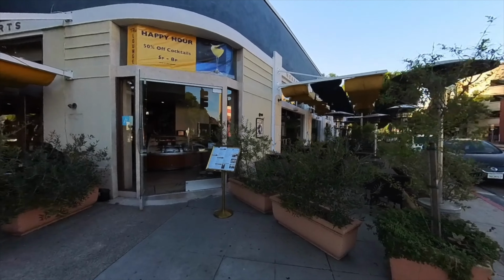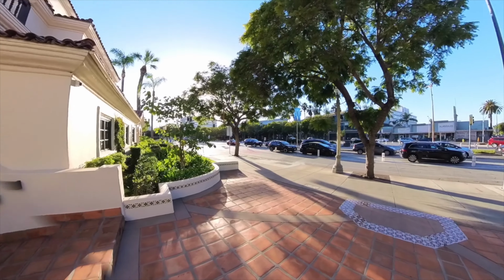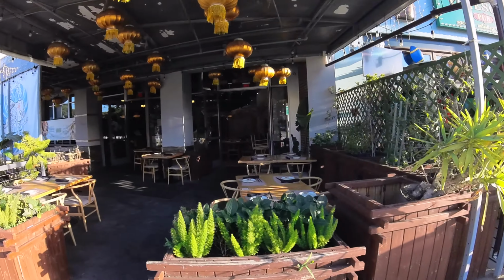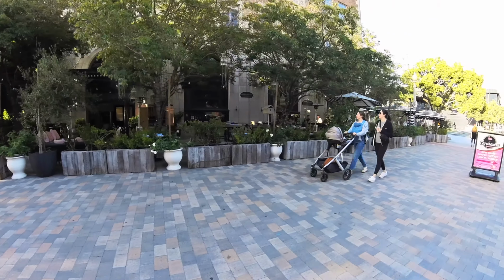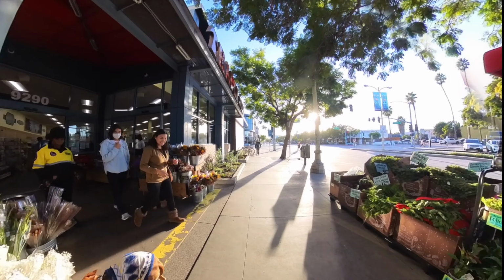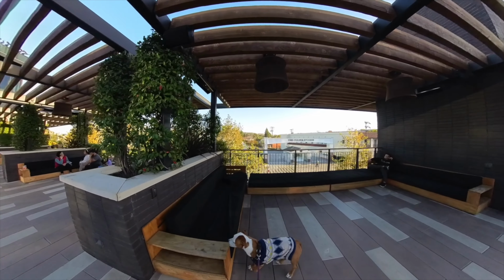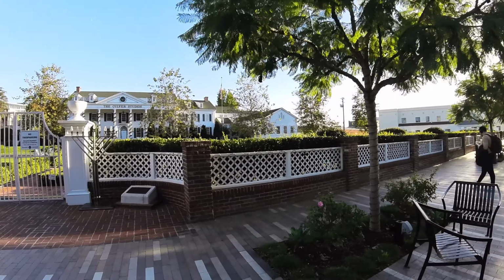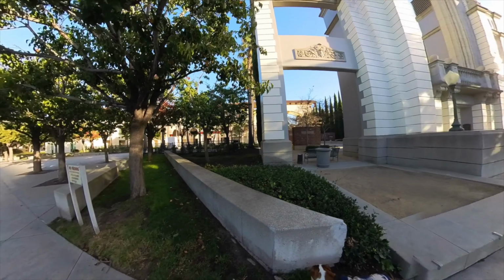Culver City Movie***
Culver City is in Los Angeles, near Venice Beach.  It is a beautiful community surrounded with many diverse restaurants.  It is worth the visit.